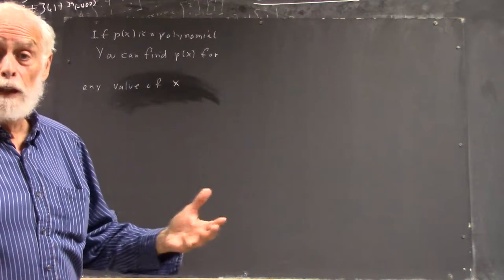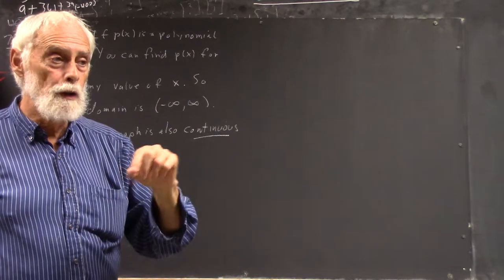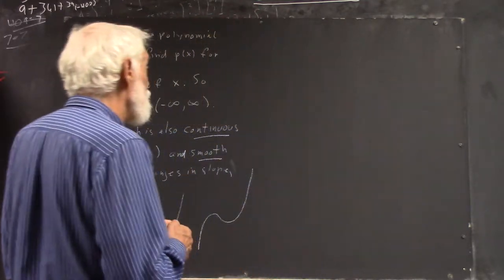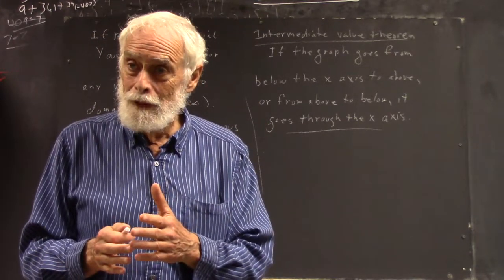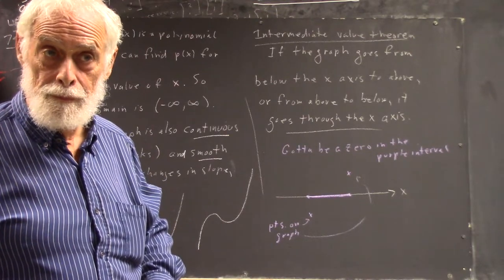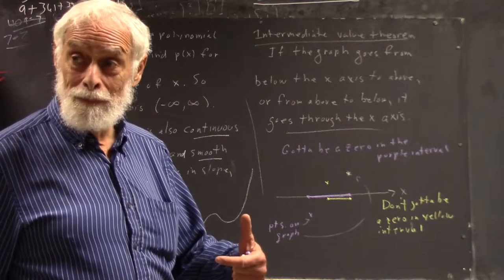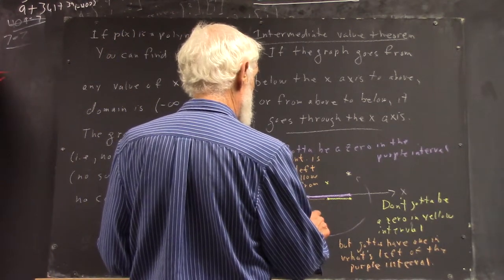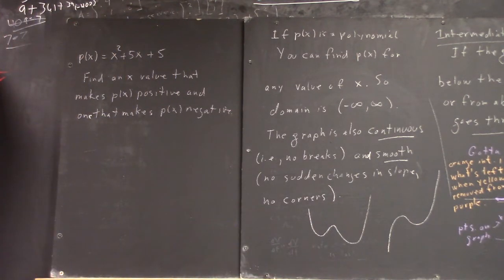dagpc 4492 continuity smoothness the intermediate value theorem 19